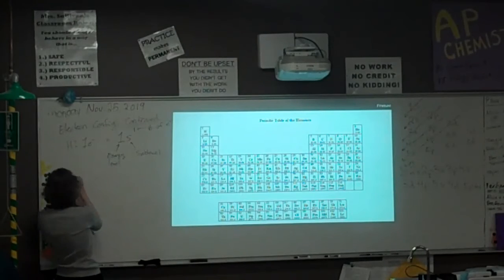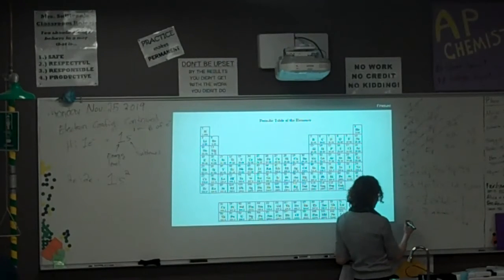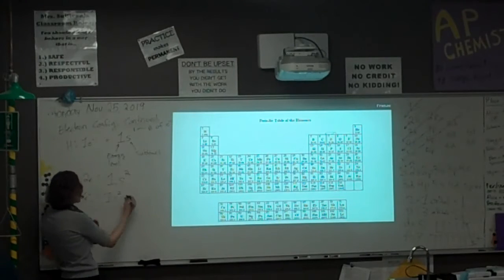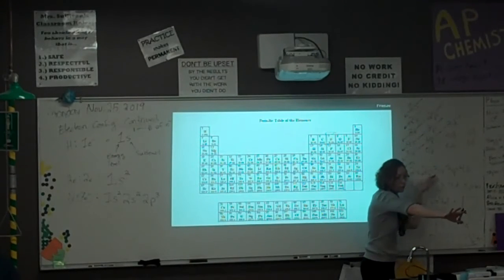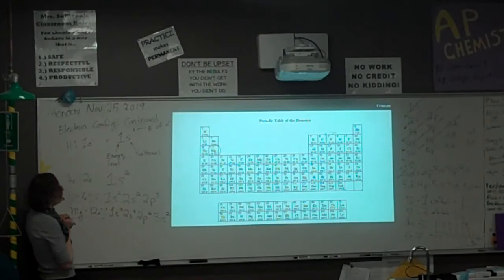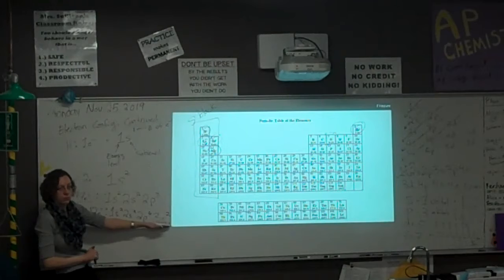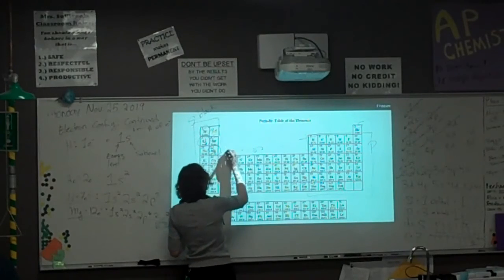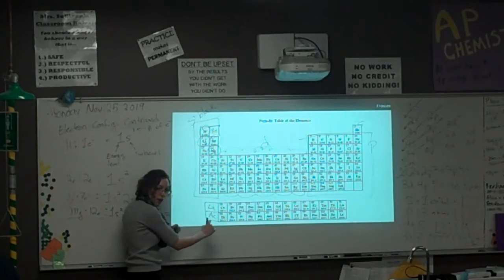LCHS Sullivan - Electron Config Continued 2 of 3 (Mon, 11/25/2019)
Continuation of the lecture from Monday, Nov. 25, 2019.  Part 2